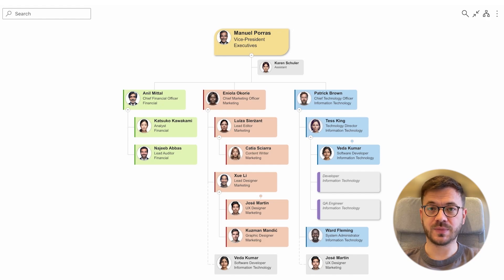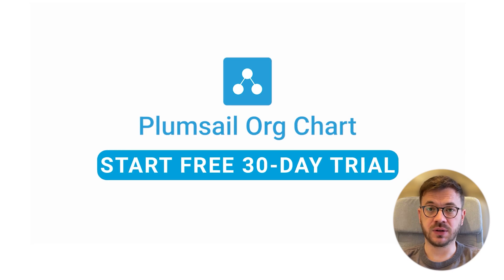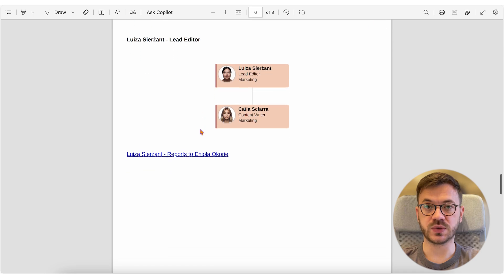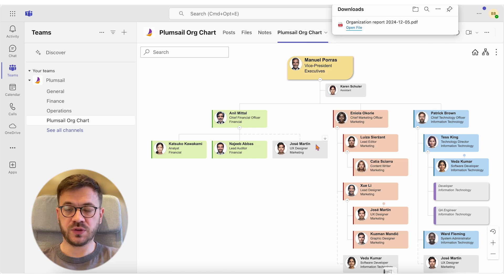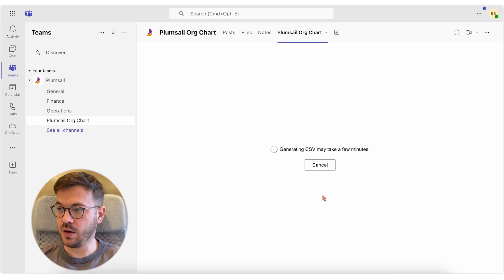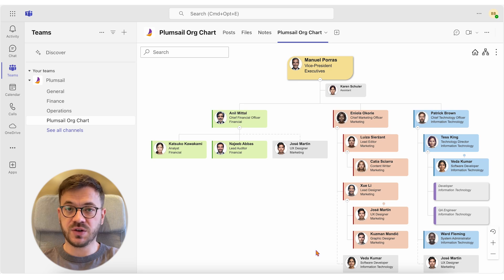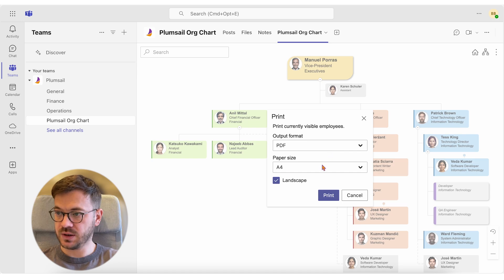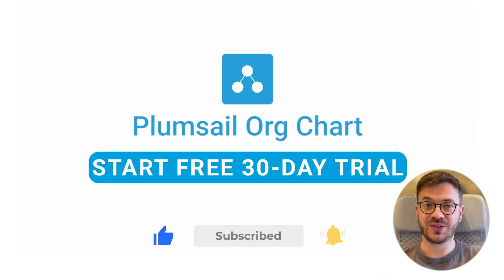Export Org Chart from Microsoft Teams to PDF, PNG, CSV or Excel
Learn how to export your organization chart from MicrosoftTeams to PDF, PNG, CSV, or Excel with just a few clicks. 📊✨ Generate visual materials for presentations, export data for analysis, and create comprehensive PDF reports for ISO 9001 standards with a table of contents and cross-links for Quality Management Systems (QMS).

⏰ Timeline:
00:00 - Introduction
01:06 - Export Org Chart as a PDF report
02:49 - Export Org Chart to CSV or Excel
04:02 - Export Org Chart to PNG
04:47 - Export Org Chart to PDF